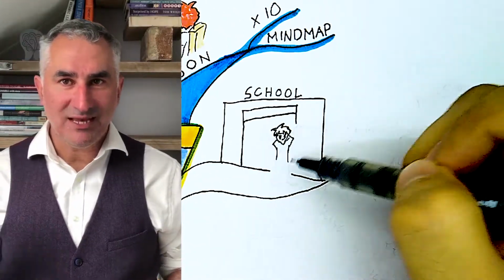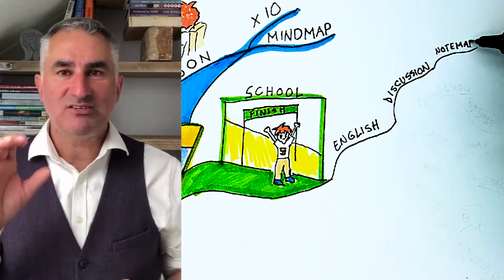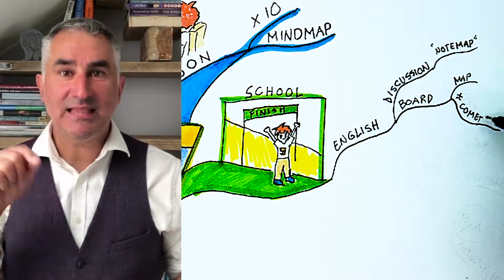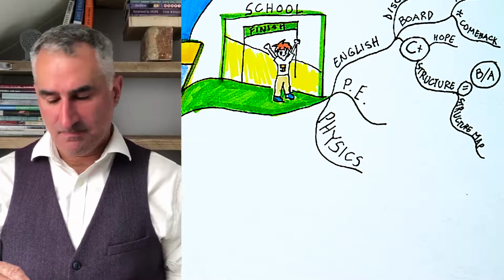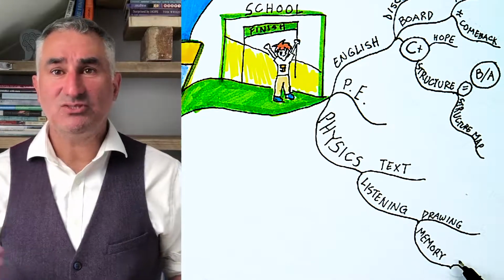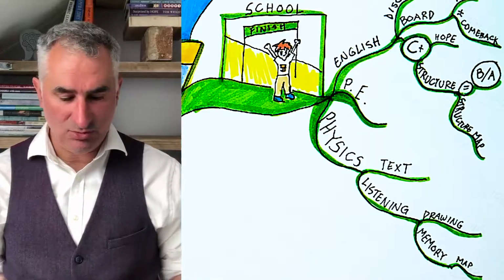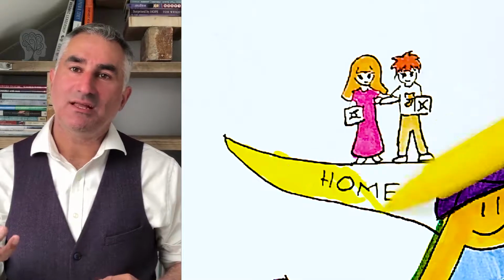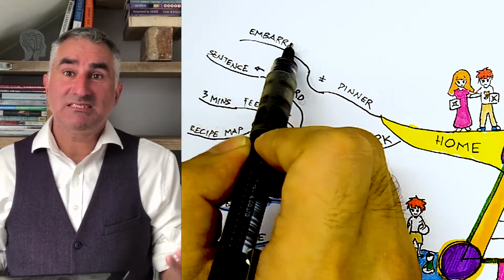John the Mind Mapper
This video is a sequel to the 'A day in the life of a dyslexic teen' video that we made. This focuses on the life of John as he traverses his life 1 year after. He has now learned a new skill which is mind mapping and is making a huge impact on his life.